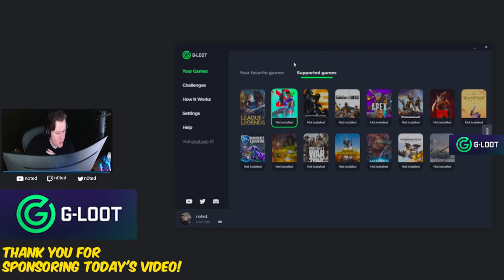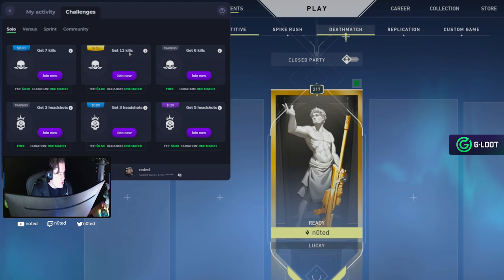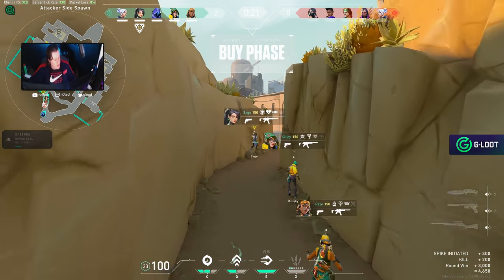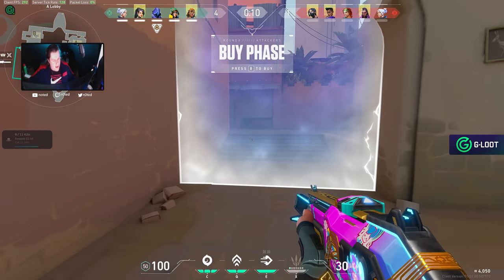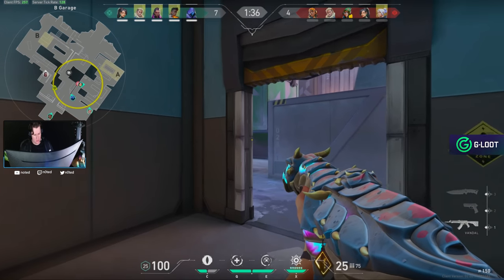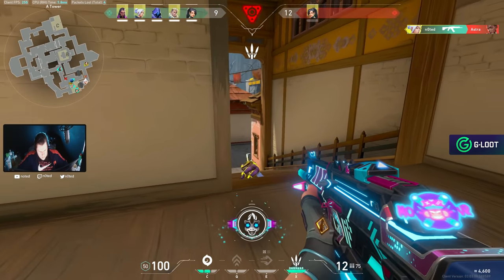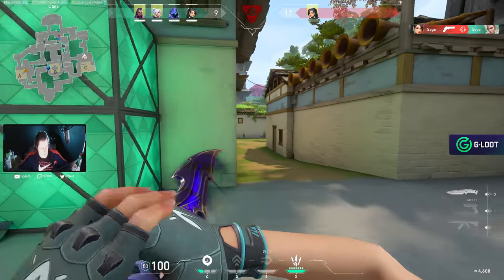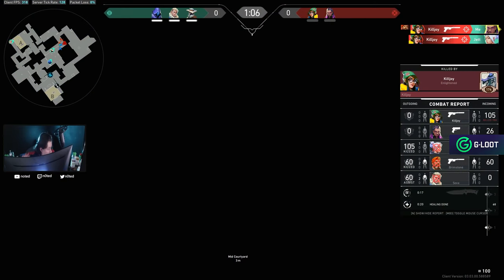FLICKS THAT MAKE ME PROUD! - Valorant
► SUBSCRIBE FOR EVERYDAY VALORANT GAMEPLAYS HIGHLIGHTS GUIDES TIPS AND TRICKS FUNNY MOMENTS AND FUN STUFF THAT IDK WHAT IT IS BUT IS A CRAZY SUPER DUPER DASH ALGORITHM MAKE THIS VIDEO HAVE VIEWS TYPE STUFF YOU KNOW!